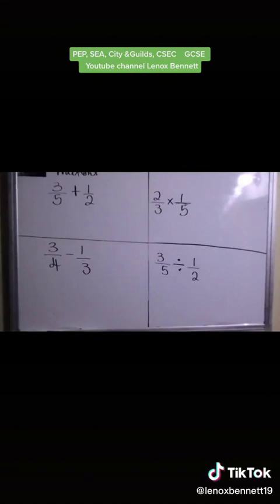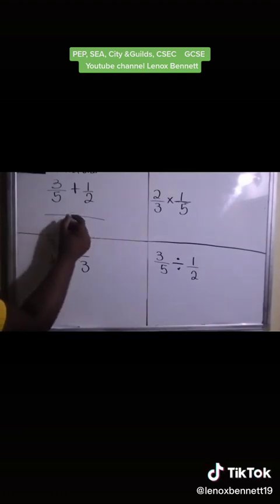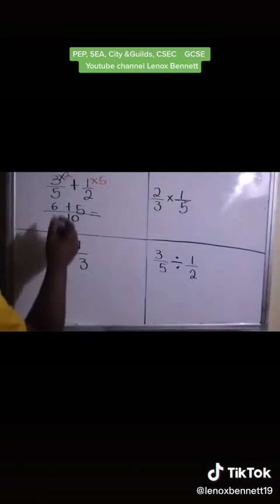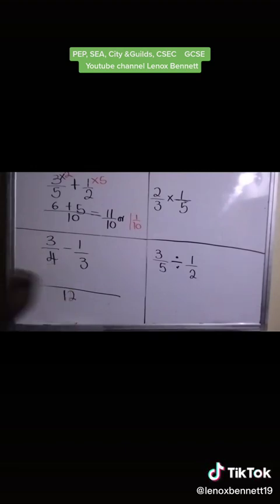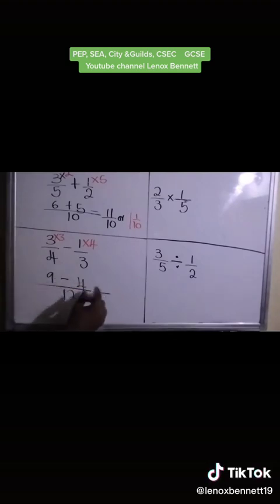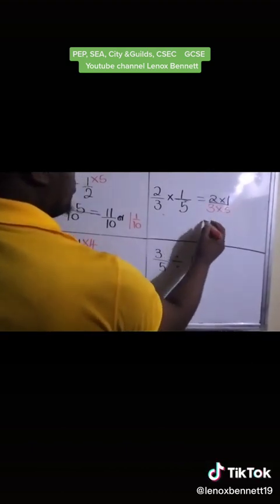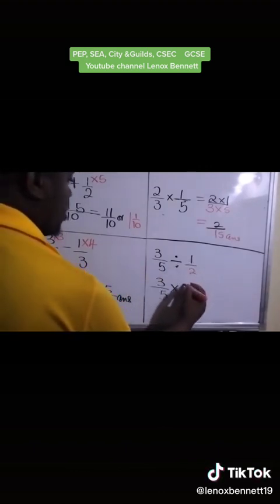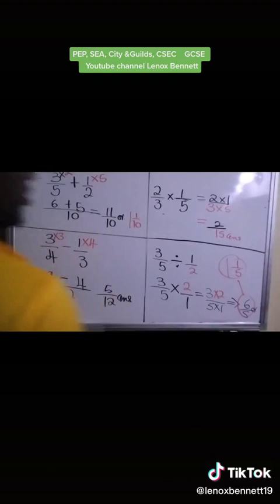LEARN FRACTION IN 3 MINS